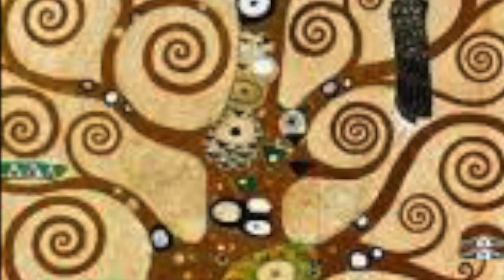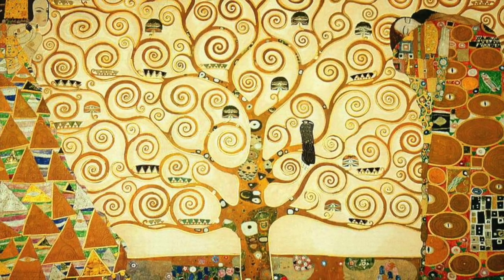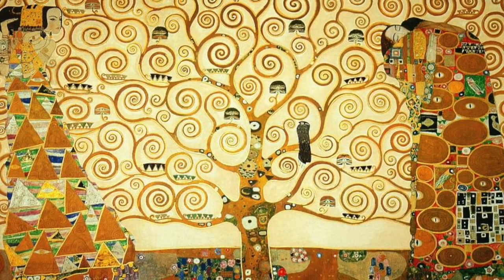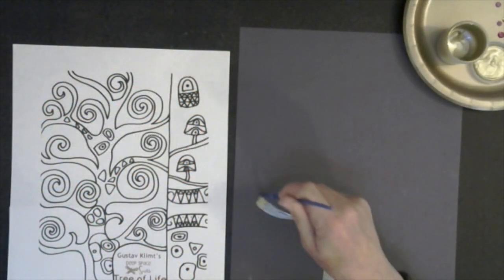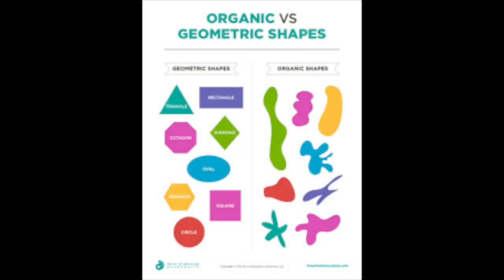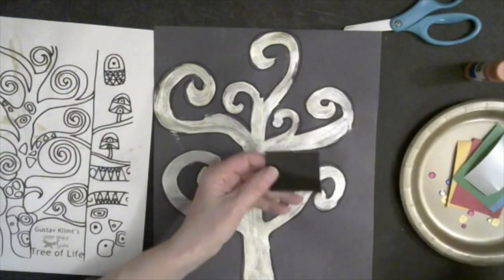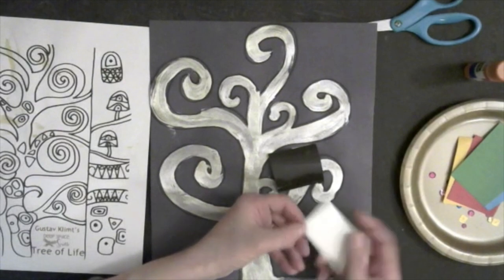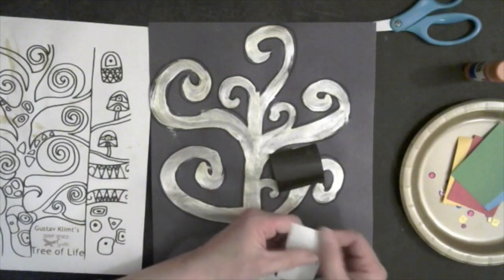Silver and Gold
This video is about Gustav Klimts Tree of Life